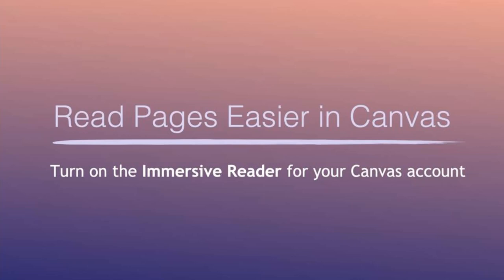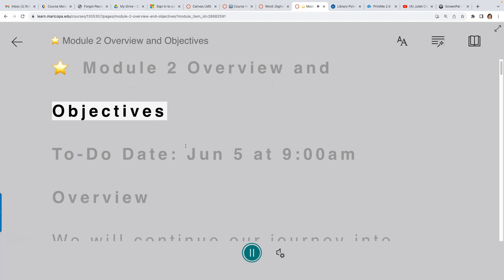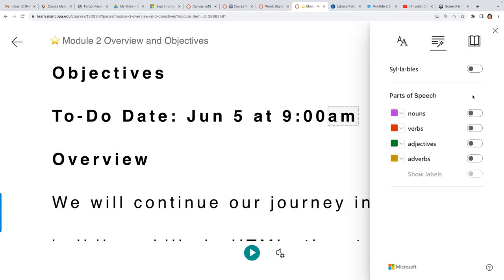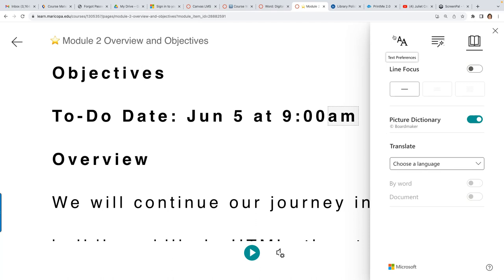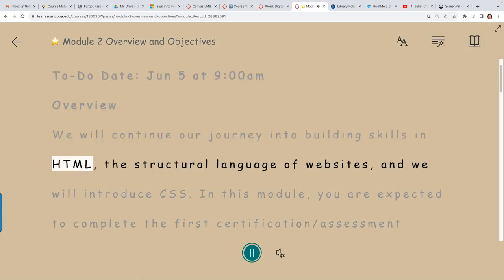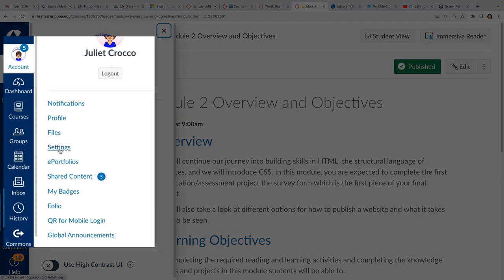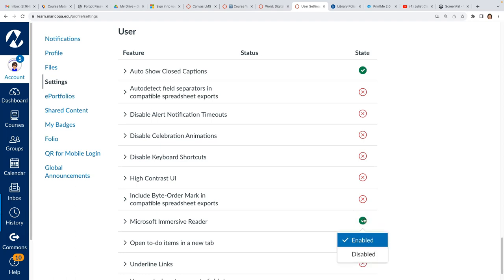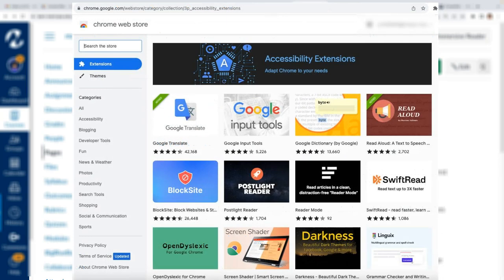Read Canvas Pages Easier: Turn on the Immersive Reader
This video walks students through turning on the Microsoft Immersive Reader in Canvas so that pages can be read easier. The immersive reader highlights words while reading out loud to students. It allows students to change the text size, style, and speed at which it is being read. It is an invaluable tool for any student regardless of their ability level or status.

You may read more about the immersive reader at Microsoft's

This video is also to remind students that in order to be successful you have to use the resources available to you. Please check out
to find what Mesa Community College has for you.